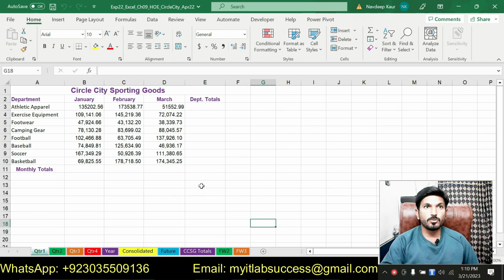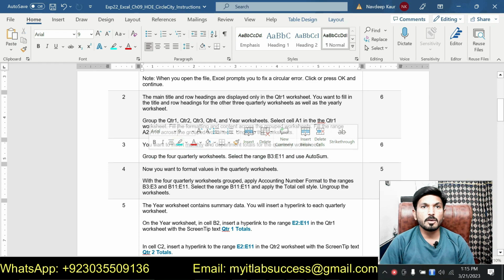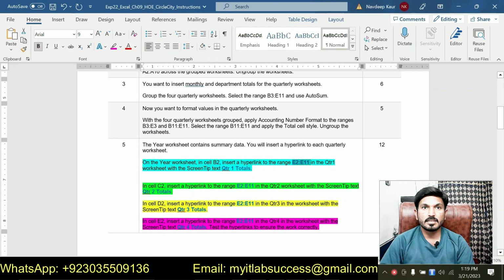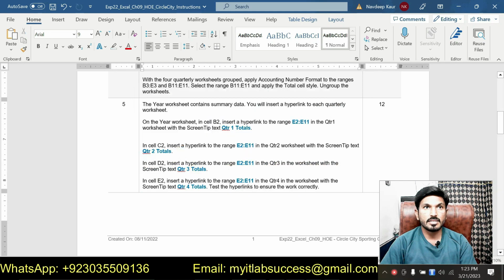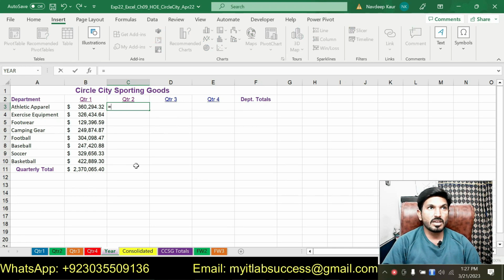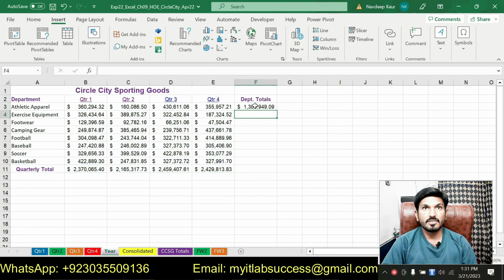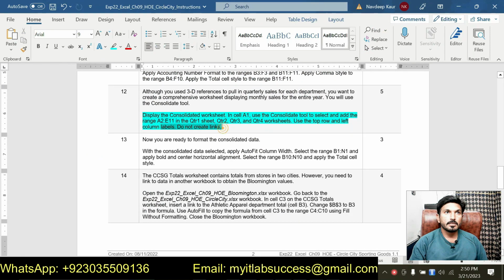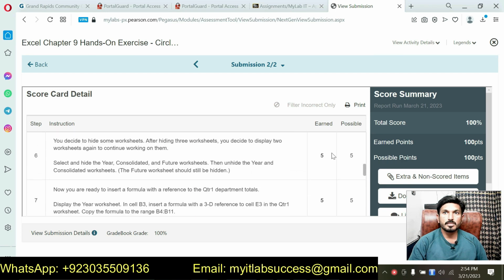Exp22_Excel_Ch09_HOE_CircleCity | Excel Chapter 9 Hands-On Exercise - Circle City Sporting Goods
Excel Chapter 9 Hands-On Exercise - Circle City Sporting Goods

exp22 excel ch09 hoe circlecity

Exp22_Excel_Ch05_Cumulative_Merchandise 1.1
Exp22_Excel_Ch05_HOE - Sociology 1.1

Exp22_Excel_Ch06_HOE - Mortgage

EXP22_Excel_CH08_CumulativeAssessment_Employee Satisfaction
Exp22_Excel_Ch08_CumulativeAssessment_Variation - Real Estate Valuation